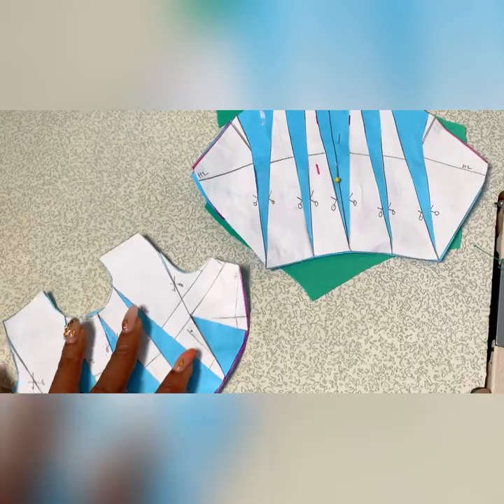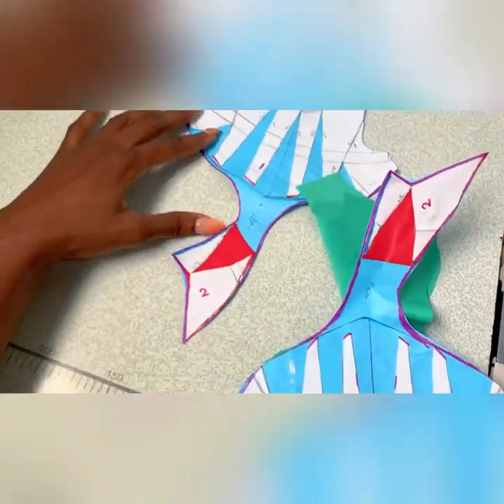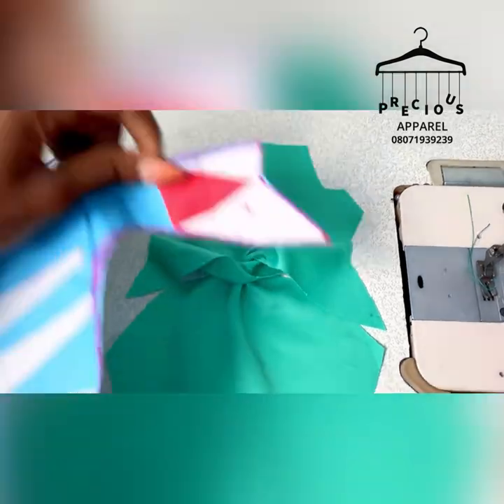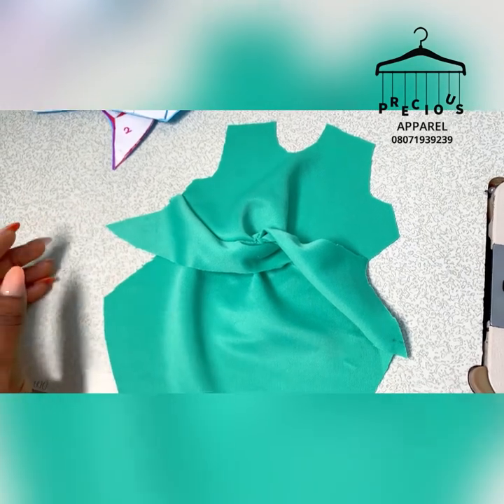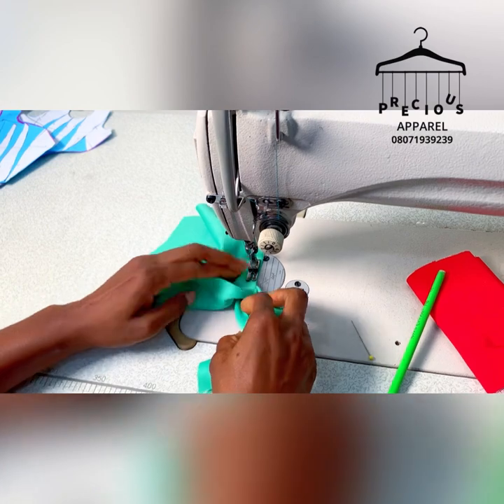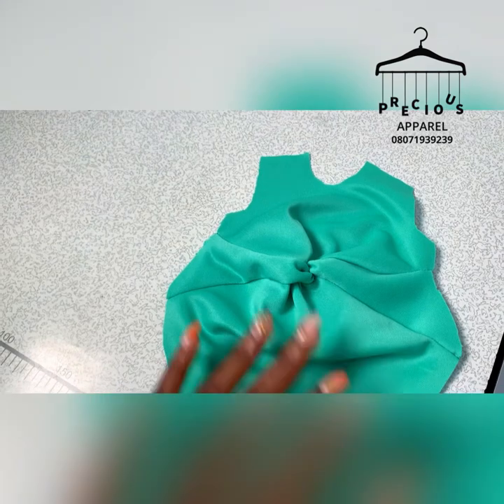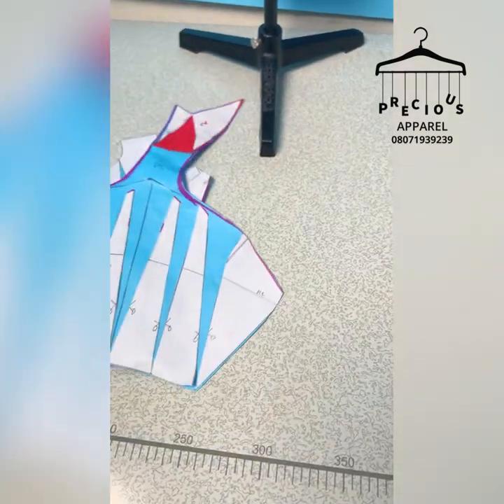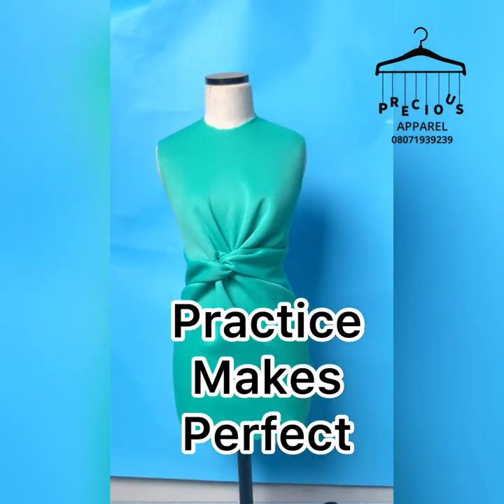HOW TO SEW A KNOT/TWISTED DRESS.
Dear sew mates, I have illustrated the part one of this outfit which is the drafting.

Kindly follow the link below to view a detailed paper illustration on our Instagram page 👇👇👇👇